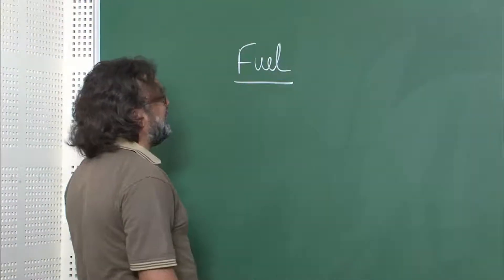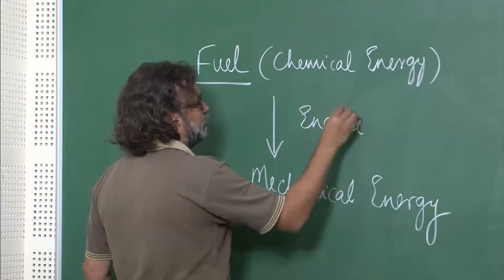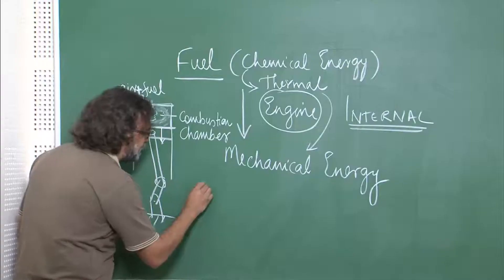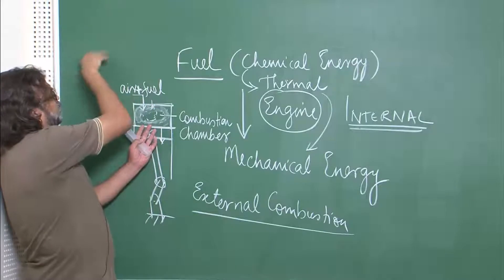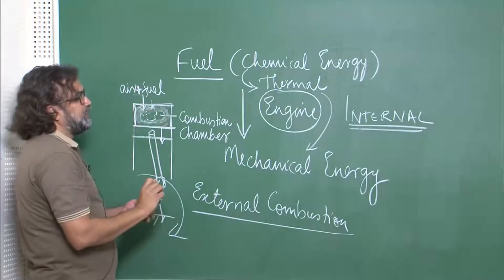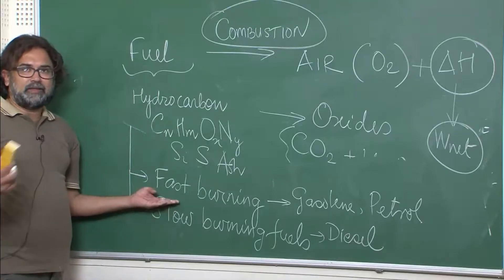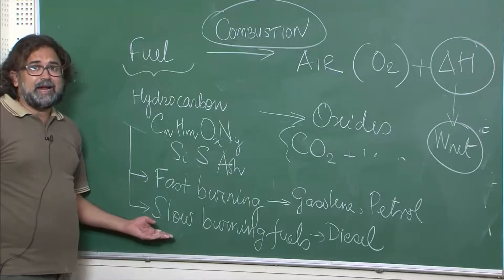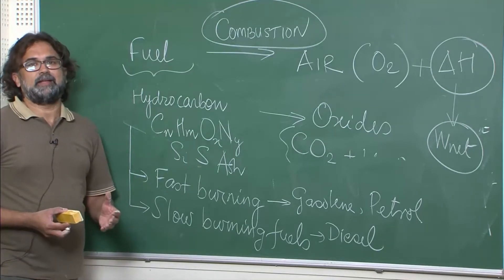Internal Combustion Engines Part 6